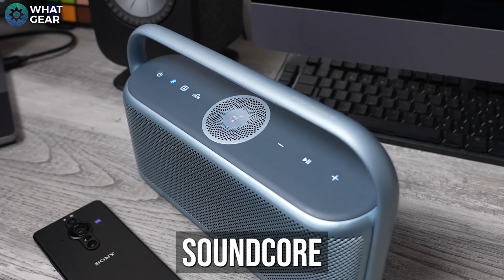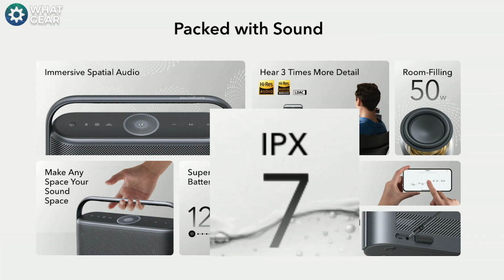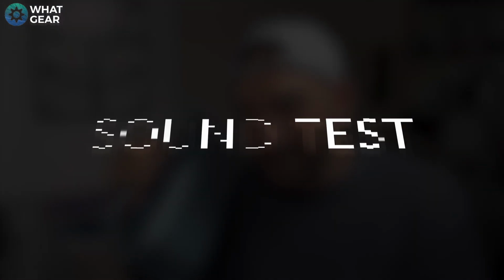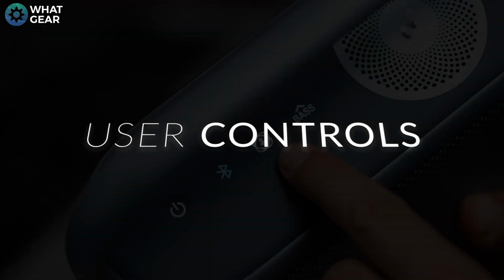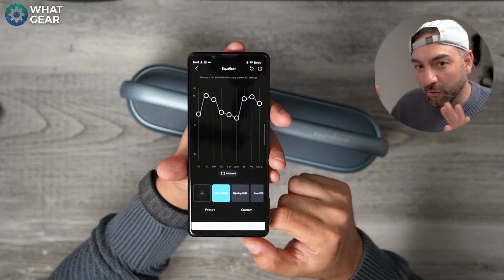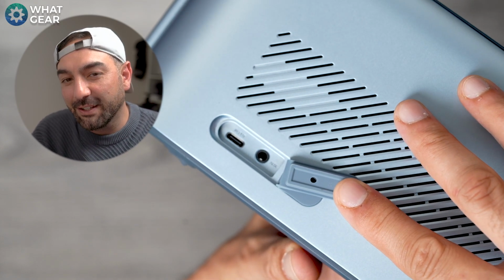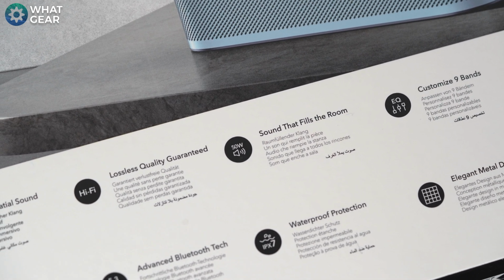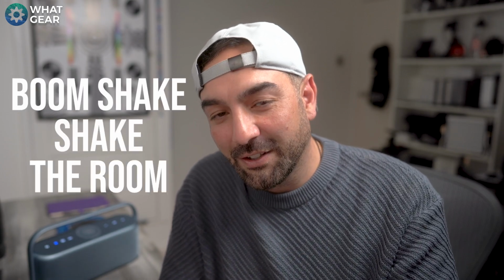Soundcore Motion X600 - Portable SPATIAL AUDIO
This is the Soundcore Motion x600. 3 amps, 2 woofers, two tweeters and one upward-firing sky driver. And it is Hi-Res audio certified. This all sounds good. But here's a question. Have you heard of Soundcore before? Is it better value for money than the brands you're more familiar with? Well, you're about to find out.

00:00 - Introducing Motion X600
00:40 - Design & build
02:20 - Battery power
02:54 - Sound Mode Tests
04:47 - Manual controls
06:09 - The Soundcore App
07:50 - Connectivity
09:10 - Sound quality in my opinion
11:22 - Final thought

WhatGear Amazon Shop Front